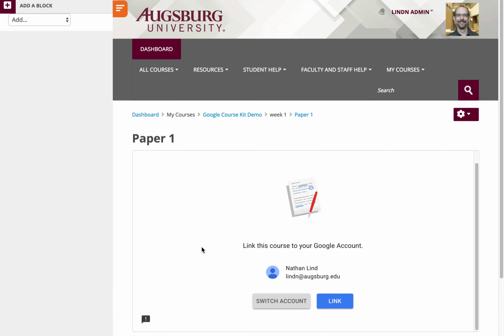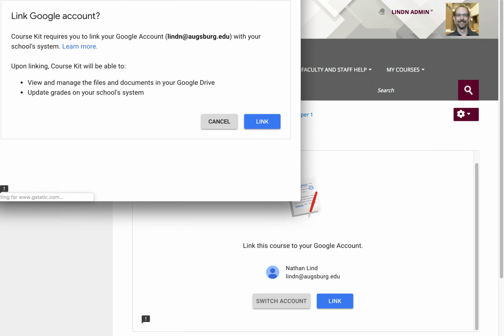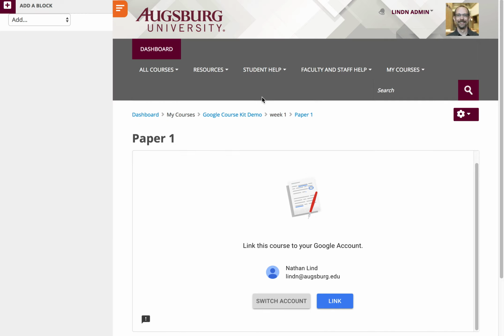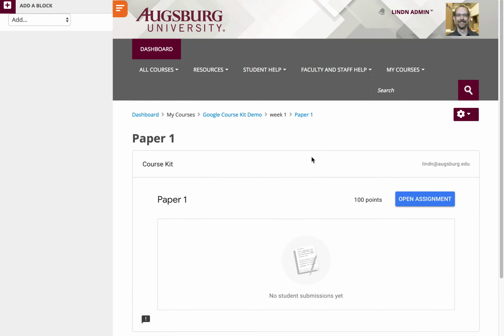Google Course Kit video 1 Instructor create assignment